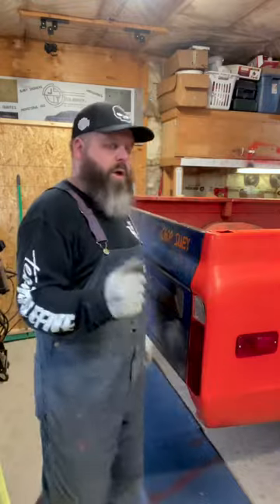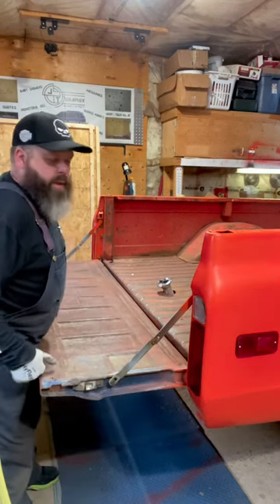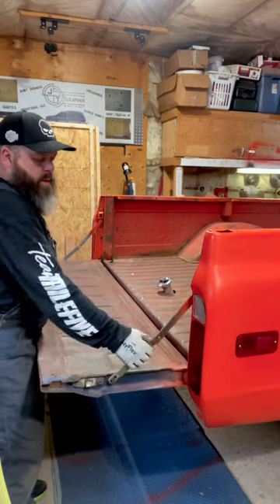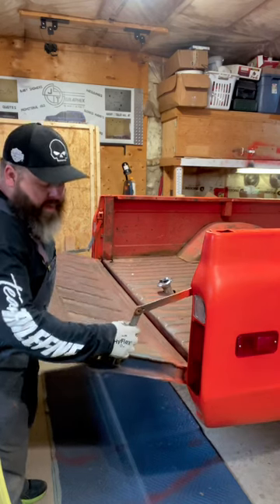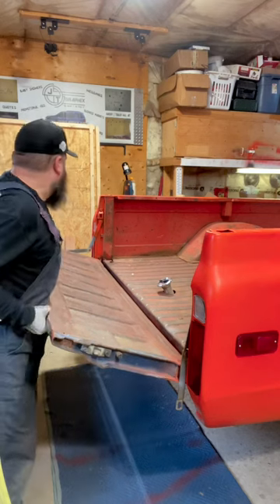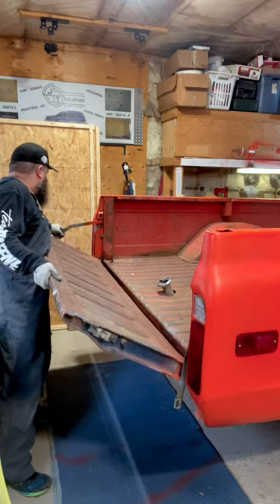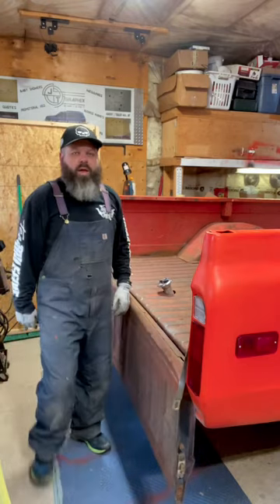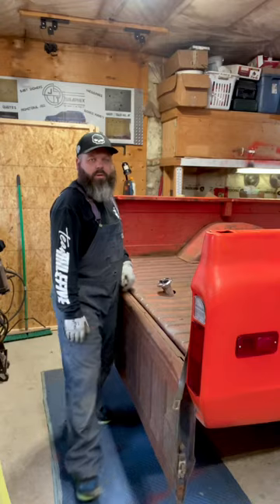The Perfect Workbench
The Tailgate folded down is too close to my workbench so I adapted and overcome to come up with the perfect solution